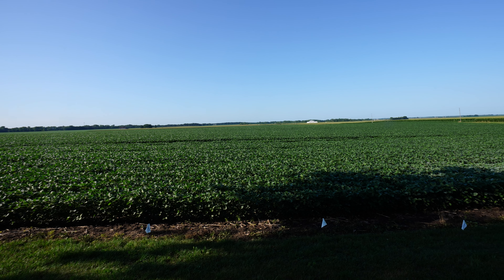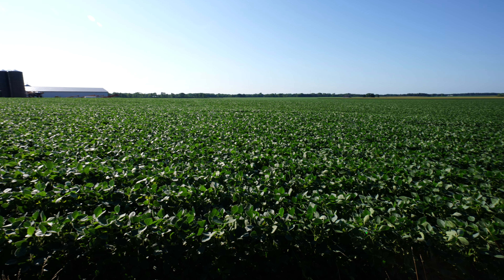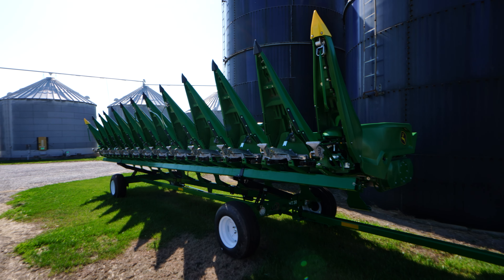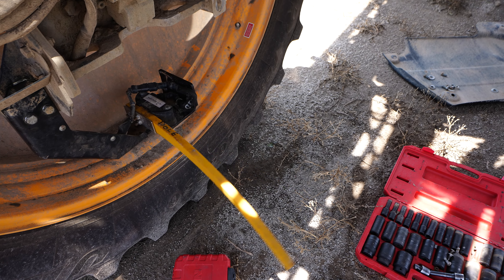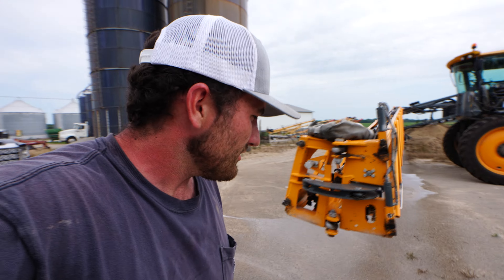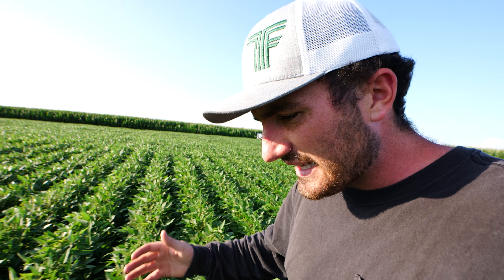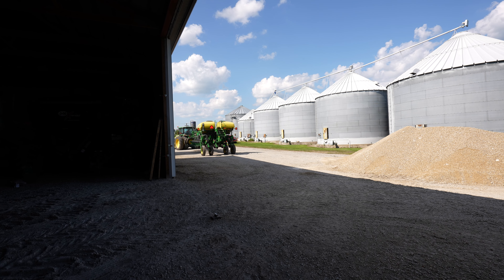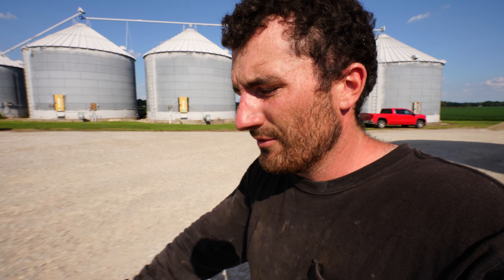Last Minute Luck Saves Our Crops From Failure